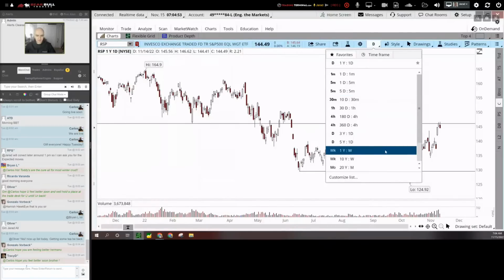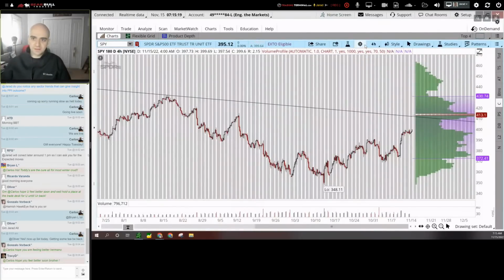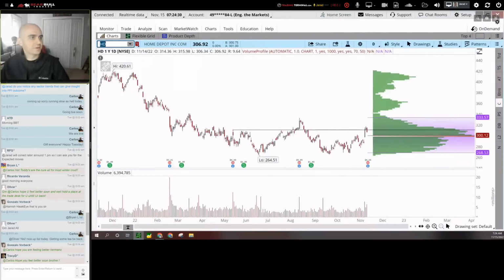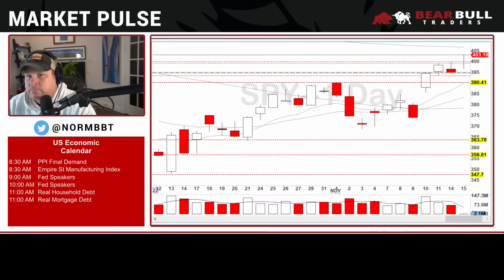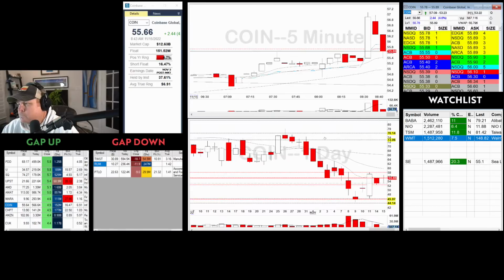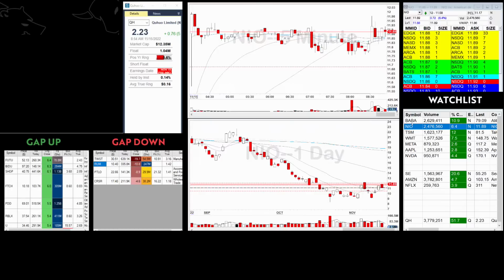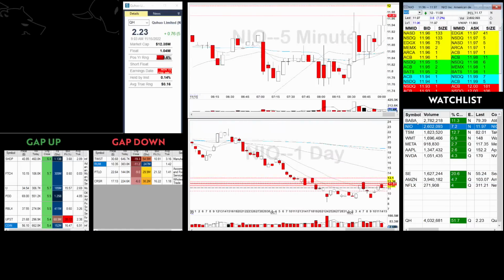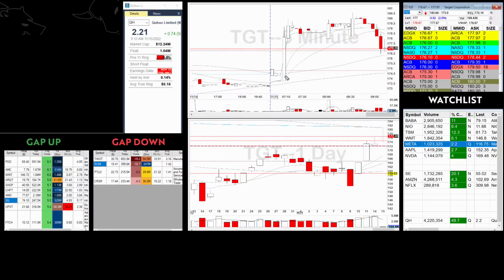PPI & Earnings | Live Day Trading | Pre-Market Prep